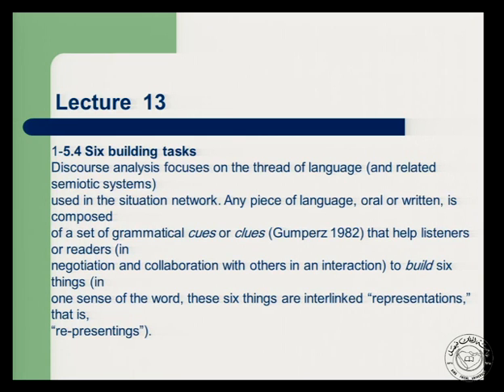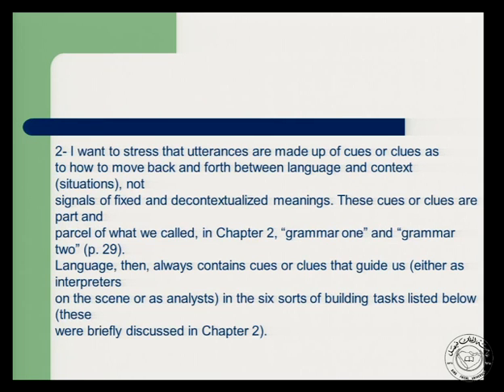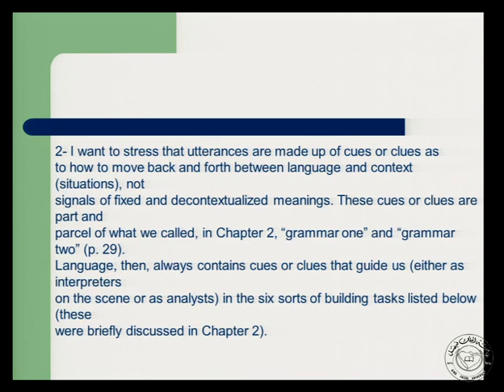تحليل الخطاب..............المحاضرة الثالثة عشر